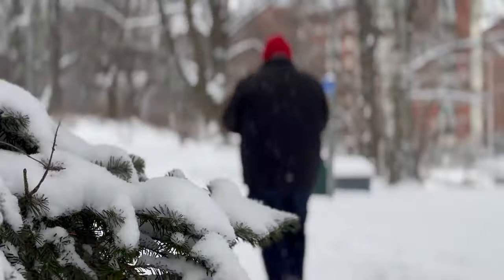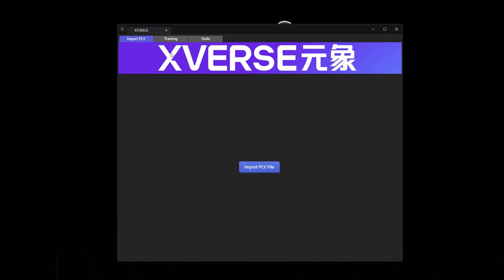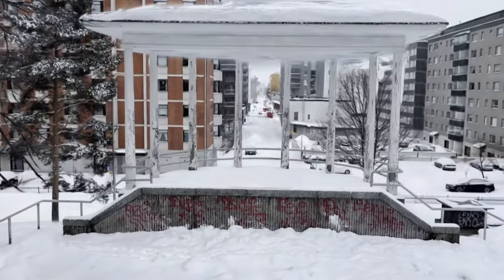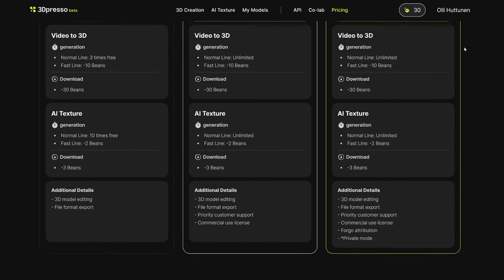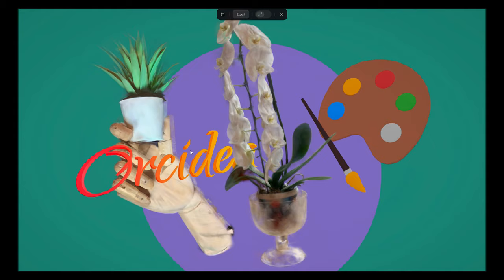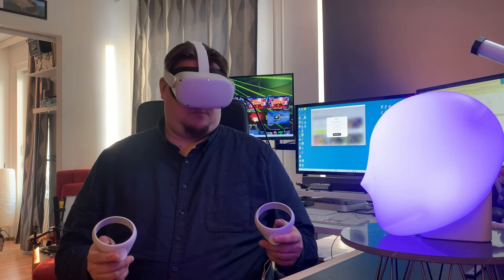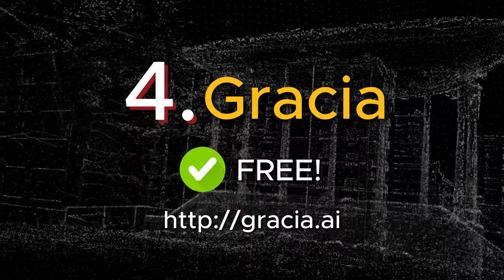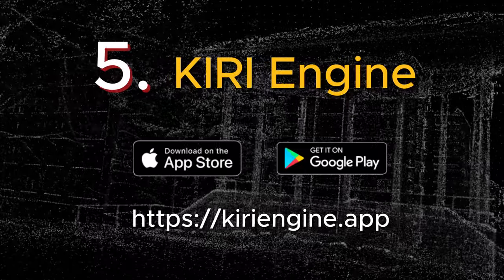Five noteworthy 3D Gaussian Splatting things in 2024!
I gathered five different Gaussian Splatting applications and online services that are noteworthy to follow in year 2024. There is 3D scanning and editing tools and individual training options that offers possibilities to create Gaussian models locally on Unreal Engine. But then there is also a very interesting VR viewer application.

Xverse 3DGS plugin to UE5 1:25

3Dpresso 3:52

Spline 5:18

Gracia VR viewer 7:35

Kiri engine 9:55